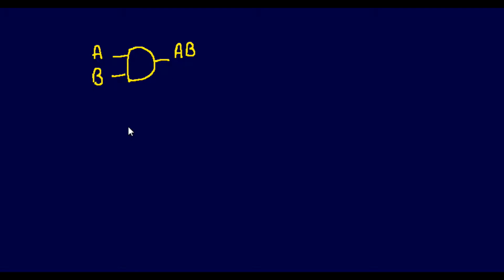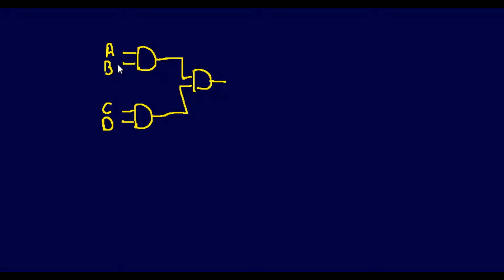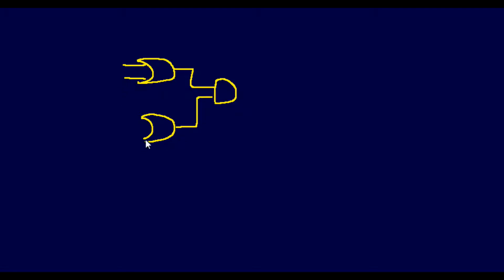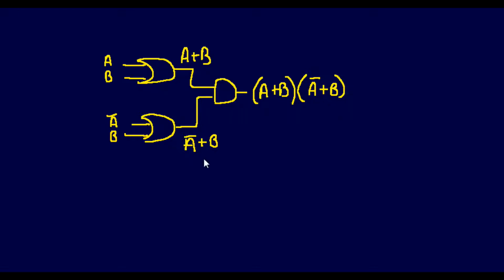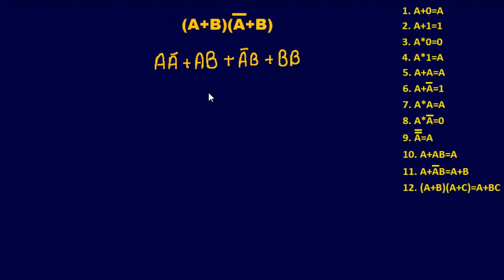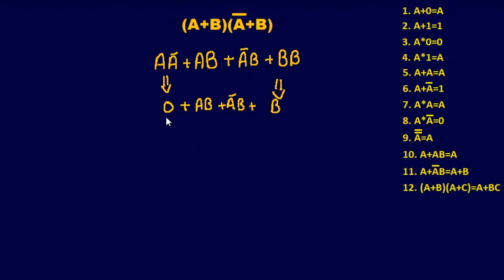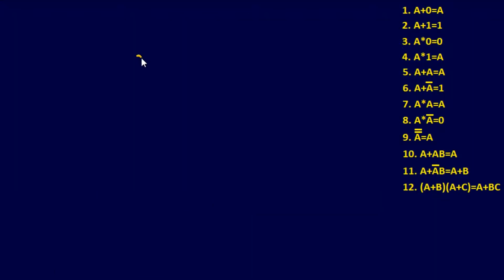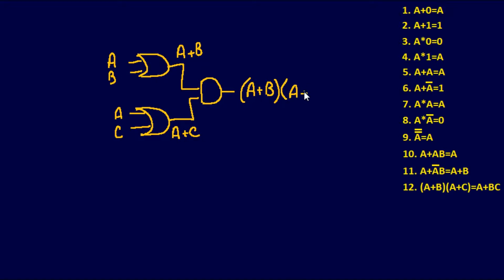Electronics P.E Prep - Boolean Algebra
Digital Systems - Boolean Algebra